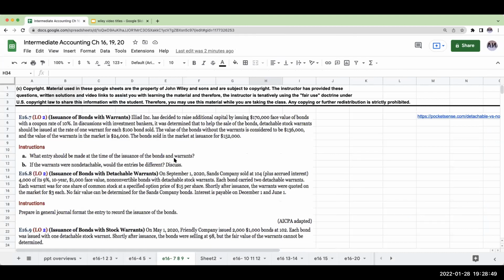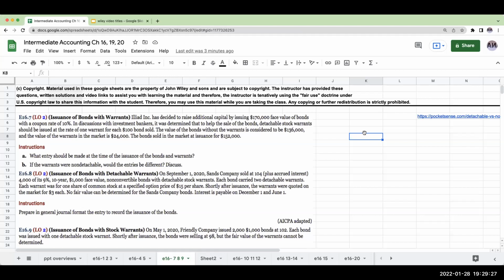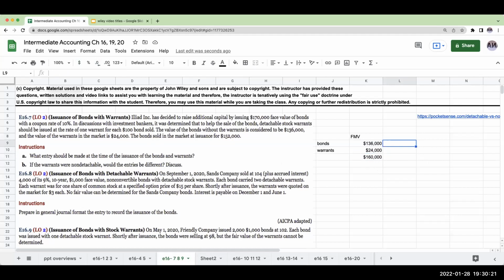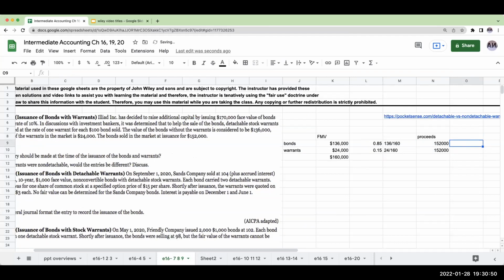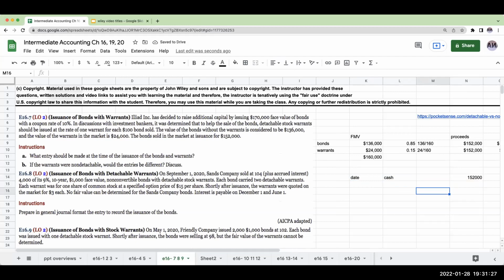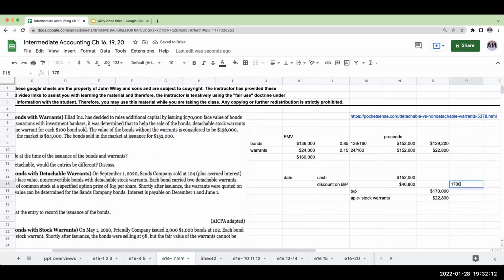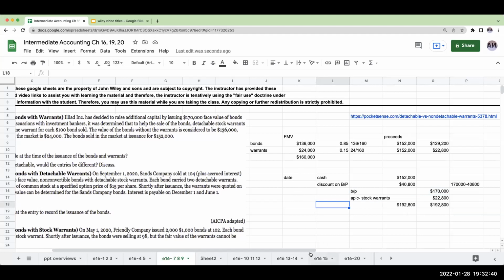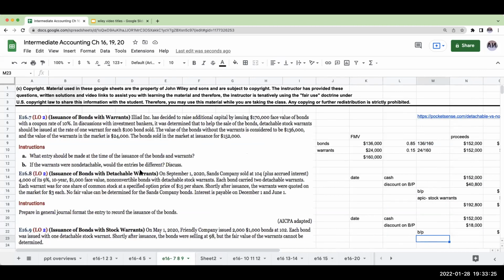Wiley Intermediate Accounting 17th Edition Solution Walkthrough Exercise 16-7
In this Intermediate Accounting solution walkthrough, we work through Exercise 16-7, covering the proportional method for allocating bond proceeds to detachable stock warrants using known fair values for both components. This video demonstrates how to allocate the $152,000 in bond proceeds between bonds payable and additional paid-in capital — stock warrants by calculating each component's percentage of their combined fair market value ($136,000 for the bonds plus $24,000 for the warrants), determining that the warrants represent 15% of the total value, and applying that ratio to the actual cash received. We calculate the resulting discount on bonds payable as the difference between face value and the allocated bond proceeds, then contrast this with a non-detachable warrant scenario, explaining why non-detachable warrants receive no separate accounting recognition since they cannot be sold independently from the bond itself. This is a valuable, concise practice problem for students preparing for intermediate accounting exams or the CPA exam who want to master the proportional allocation method for detachable warrants and understand the key distinction between detachable and non-detachable warrant treatment.

0:00 Introduction & Copyright Disclaimer
0:52 Exercise 16-7 Setup: Elliott's Bonds with Warrants
1:37 Reviewing the Fair Value of Bonds and Warrants
1:57 Calculating Total Combined Fair Value
2:07 Setting Up the Proportional Allocation Method
2:31 Calculating Each Component's Percentage of Fair Value
2:43 Applying the Percentages to Actual Cash Proceeds
3:14 Journal Entry: Recording Bonds Payable at Face Value
3:33 Calculating Additional Paid-in Capital for Warrants
3:53 Calculating the Resulting Discount on Bonds Payable
4:26 Verifying the Journal Entry Balances
4:43 Comparing Scenario: Non-Detachable Warrants
5:00 Why Non-Detachable Warrants Receive No Separate Value
5:16 Journal Entry: Recording Bonds with Non-Detachable Warrants
5:29 Recap: Why Detachability Matters for Accounting Treatment
5:47 Closing Remarks & Thank You